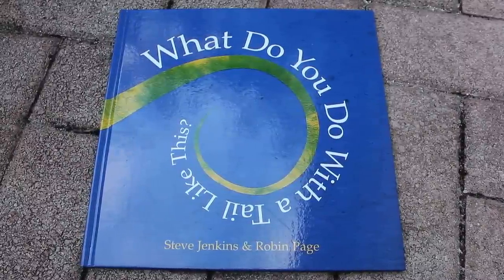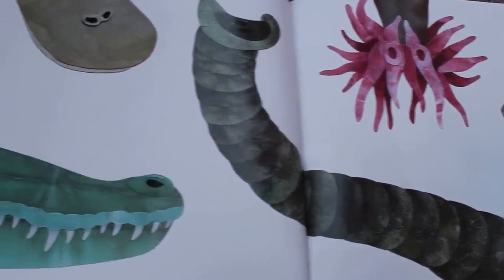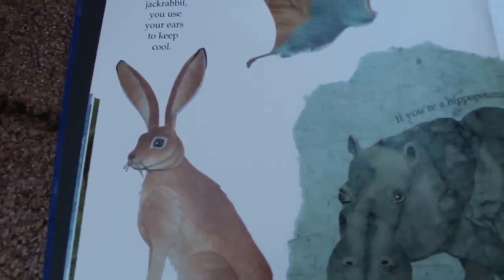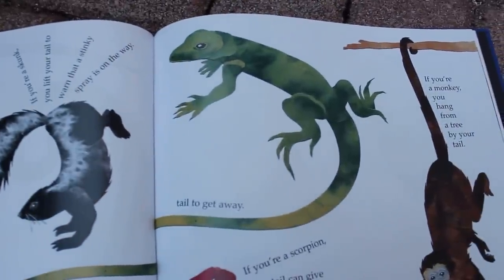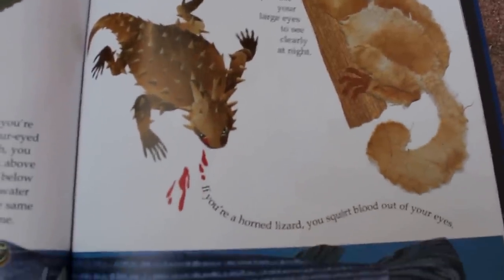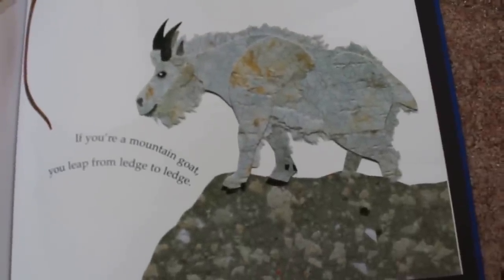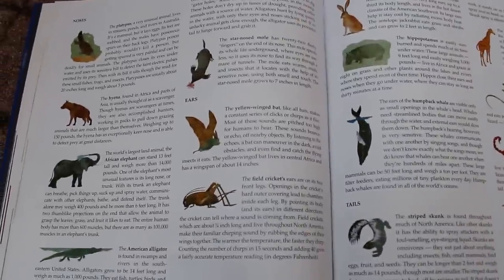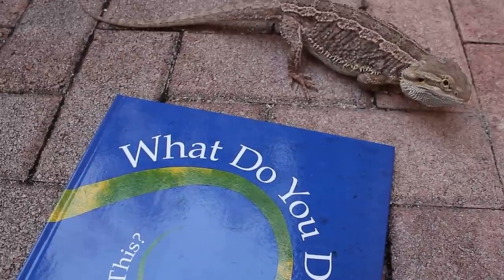What Do You Do With a Tail Like This? by Steve Jenkins & Robin Page